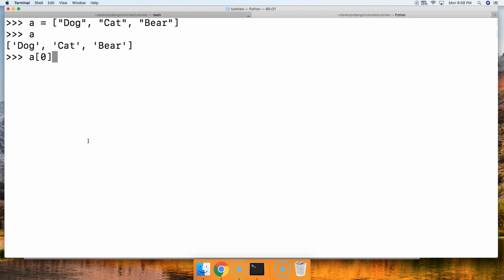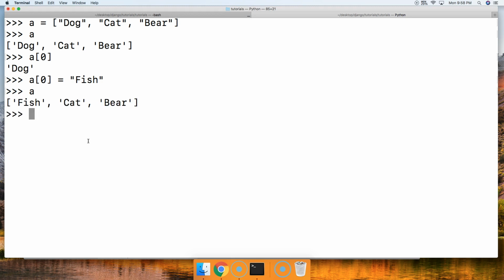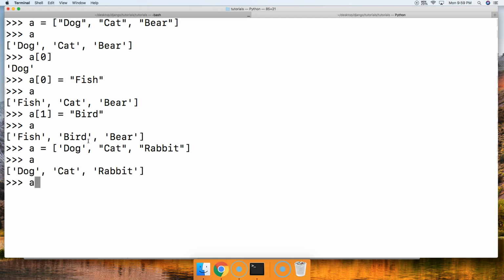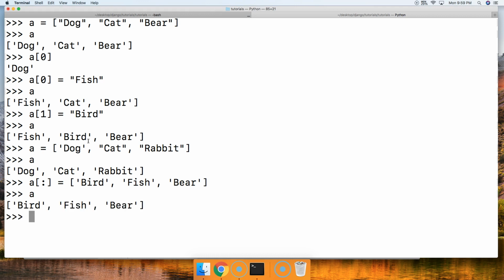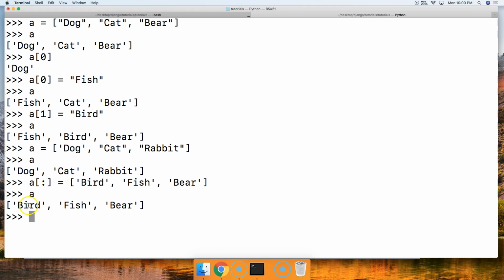Python 3.7: Update Objects In A List In Python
In this Python 3.7 tutorial we will look at how to update objects in a list in Python.